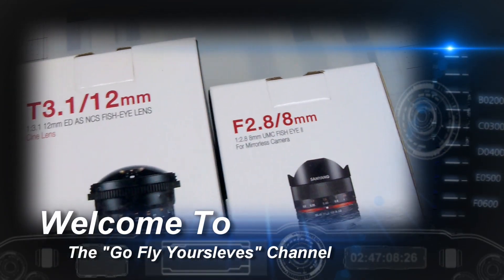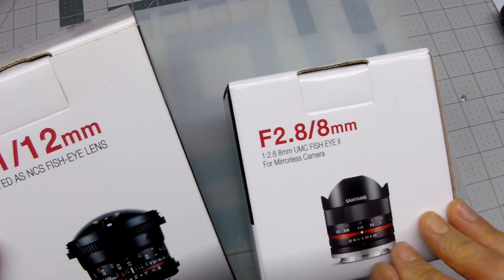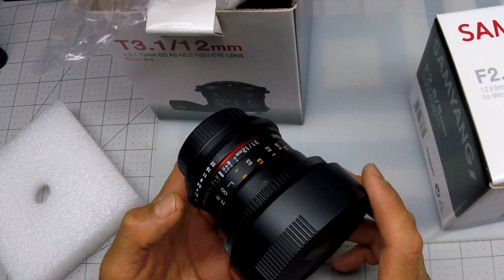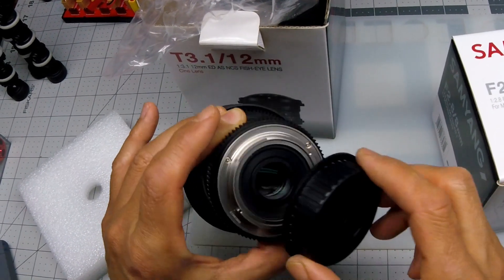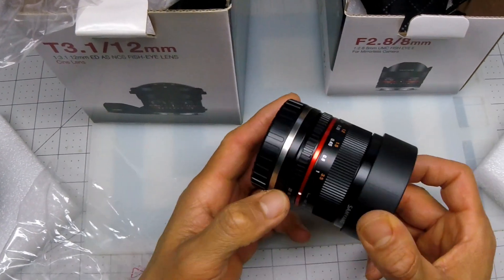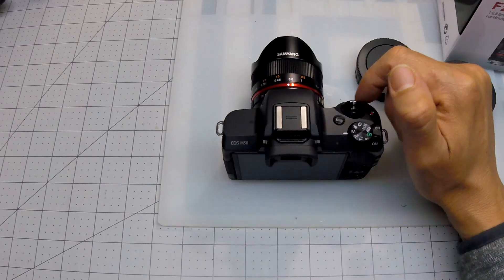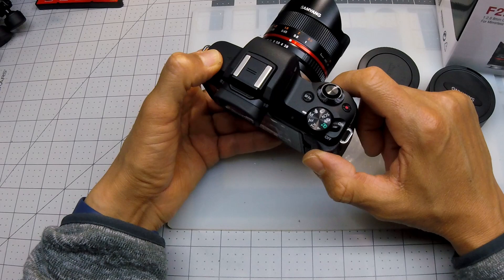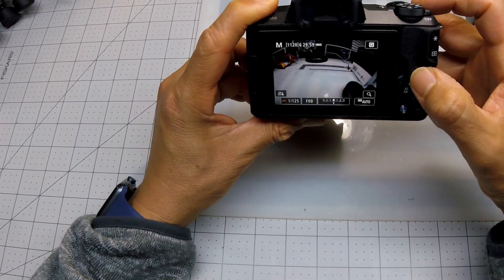How To Enable A Manual Lens for Canon EOS M50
Just a helpful video for Canon EOS M50 users.  I have seen this question and it wasn't till I had to figure it out that I realized there wasn't very much help out there.  And it's not a hard fix. The actual fix starts at 2:55
and.. Go Fly Yourself